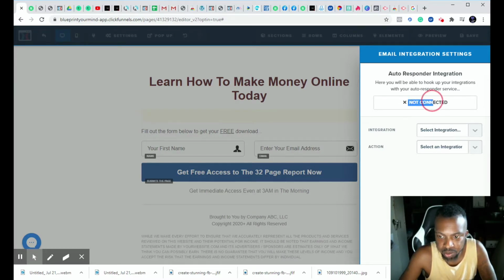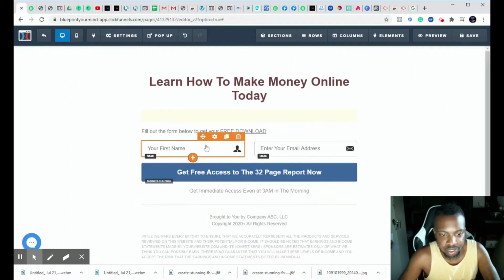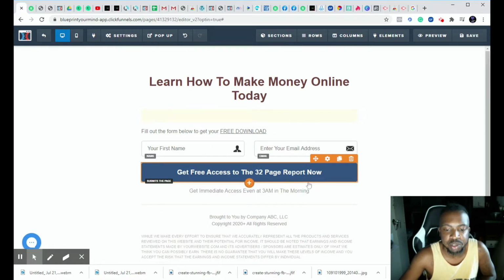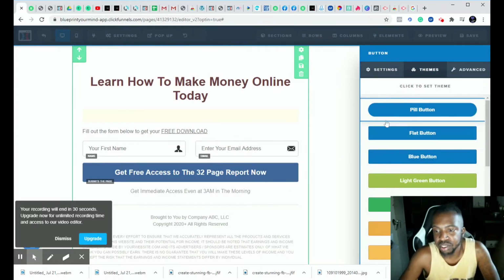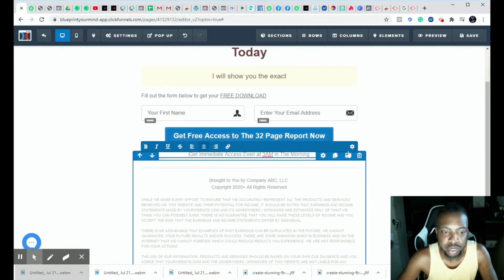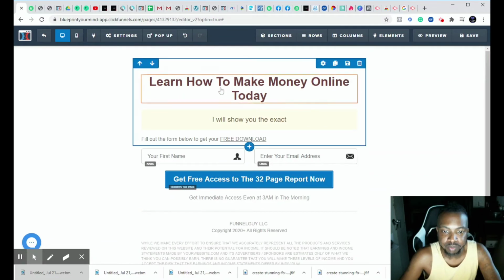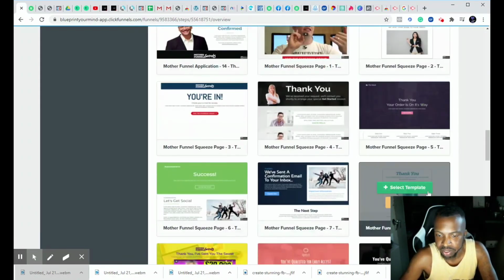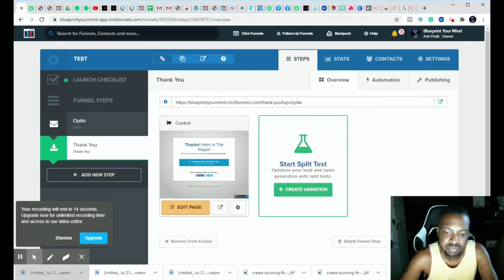How To Create A Squeeze Page Using CLICKFUNNELS In 2020 (Part2)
In today's video we will continue to  go over how to build an opt-in page using Clickfunnels.
We will go over the different settings and possibilities in this lesson. This is Part 2 of the series.

Learning how to change the way you think is so important. Meditation and changing your surroundings will protect your energy.

In order to attract what you want for your life in order to see progress,  you have to TRUST THE PROCESS!

Do you want to know how to make money online today?

Make sure you follow @lambopwithlove  to get the best motivation and inspiration on Instagram!✅